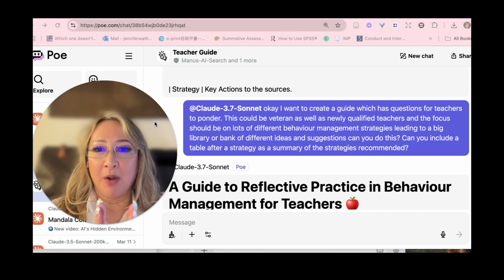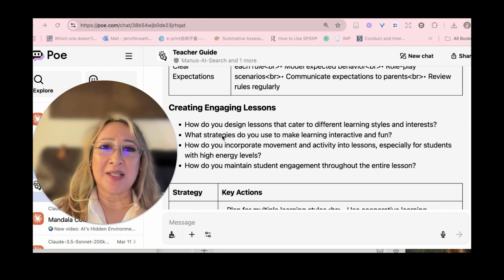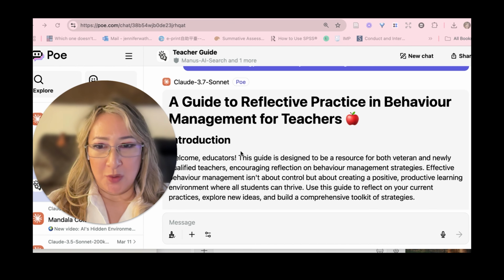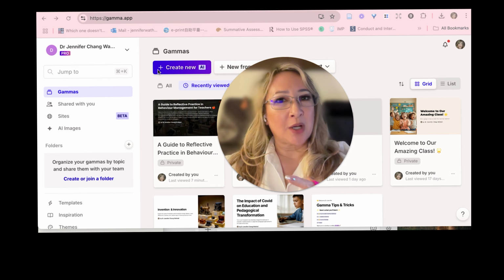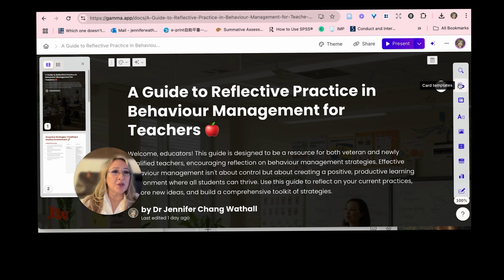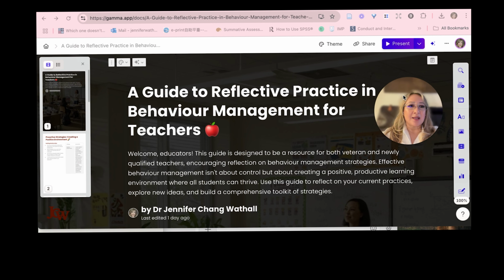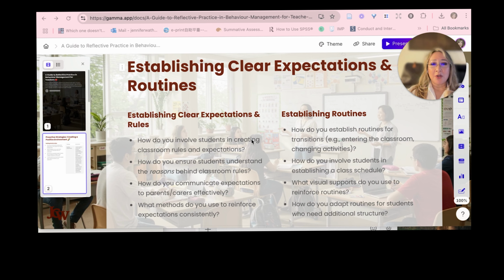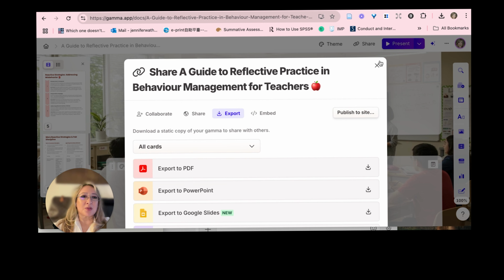304. Creating a visually appealing guide on classroom behaviour management using AI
304. Creating a visually appealing guide on classroom behaviour management using AI

Chapters:
0:00 hi everyone welcome back to my channel
1:04 to the guide it's got some proactive
2:02 and this is called gamma and I'm always
3:04 so for example I've tried beautiful AI
4:00 smart layouts in terms of whether you
5:00 I think that's more realistic or you can
6:04 scroll down on the left you can see here
7:02 free guide with lots of different
8:01 ideas that the large language model